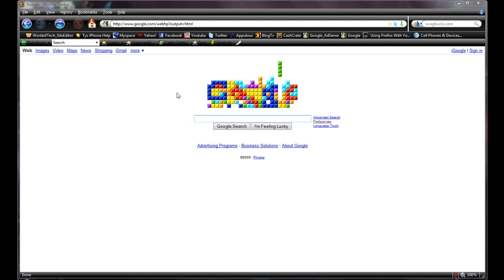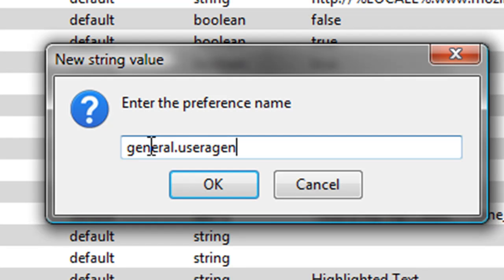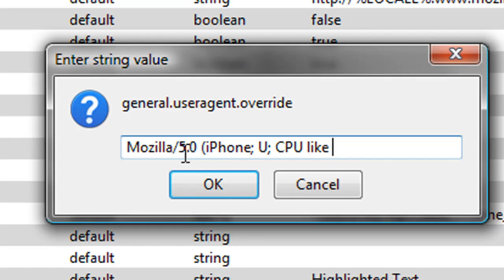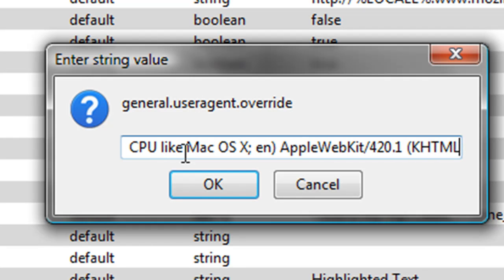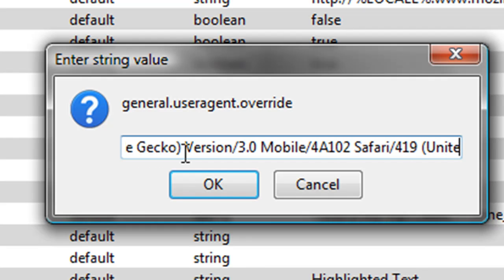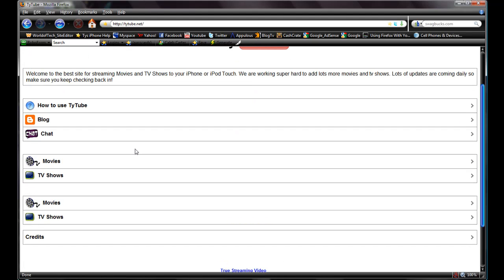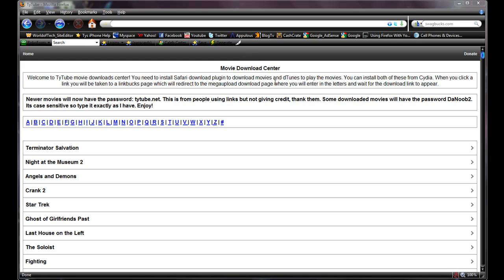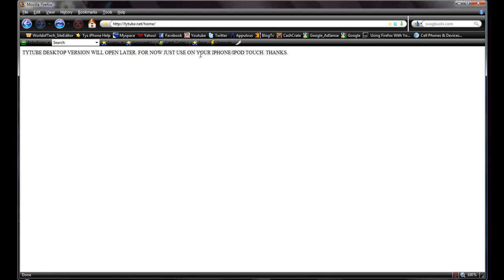How To: View iPod/iPhone Websites on Desktop using FireFox.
This is the best way for you iPod/iPhone users to view iPhone specific websites on your desktop computer.
Below is the code you will need to put in the code box: (Just Copy and Paste it into the box)

Mozilla/5.0 (iPhone; U; CPU like Mac OS X; en) AppleWebKit/420.1 (KHTML, like Gecko) Version/3.0 Mobile/4A102 Safari/419 (United States)